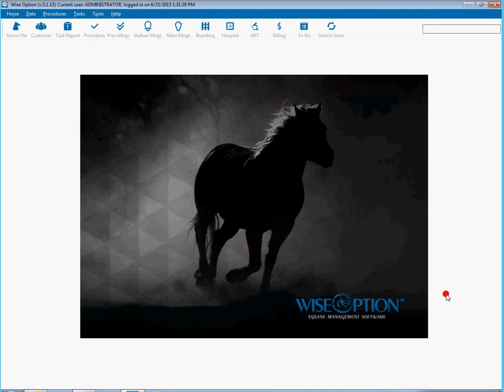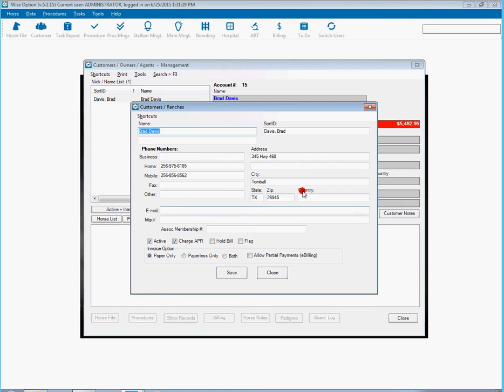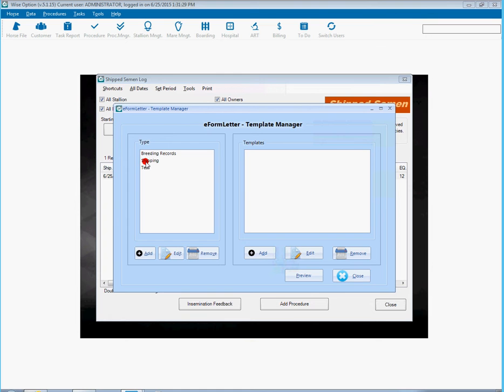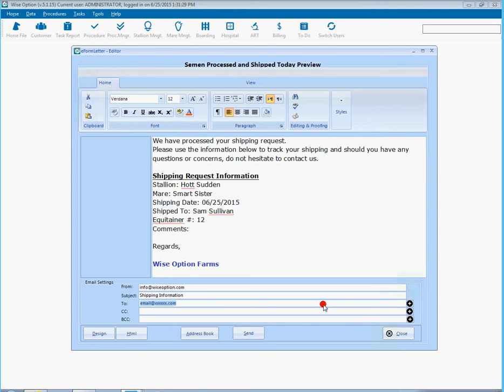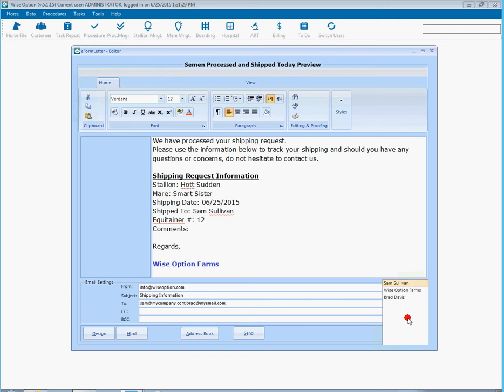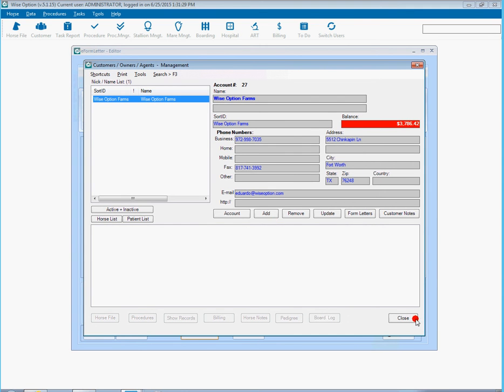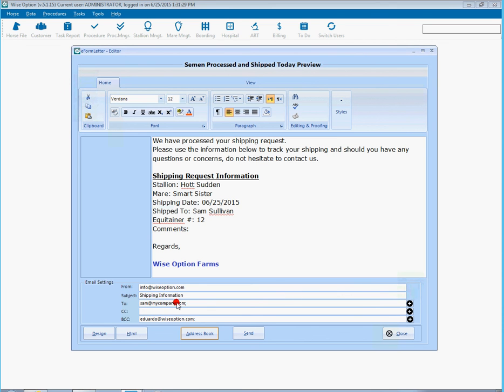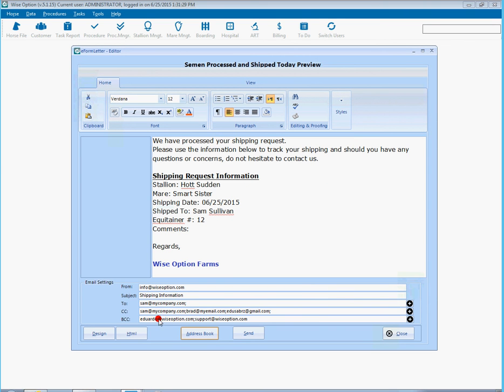eLearning: eFormLetter Address Book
In this video, we walk you through the process of using the address book within Wise Option to streamline your e-form letters. Learn how to efficiently add and manage email addresses for clients, including how to merge customer data into your letters and send them directly. This feature helps improve communication and ensures accurate updates are sent to the right people. Whether you're sending out updates or notifications, the address book simplifies the process for easy, hassle-free communication.